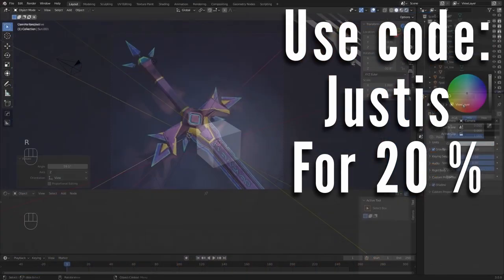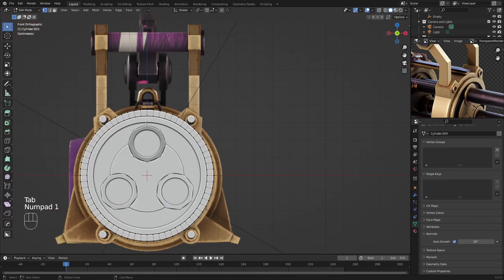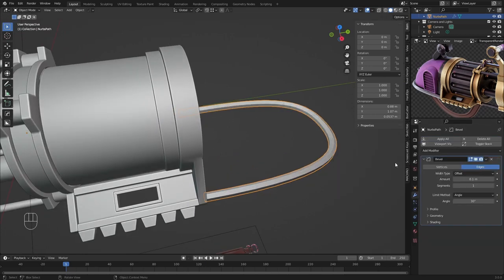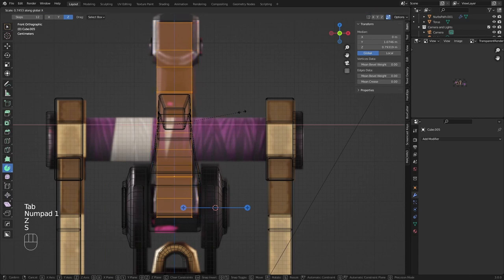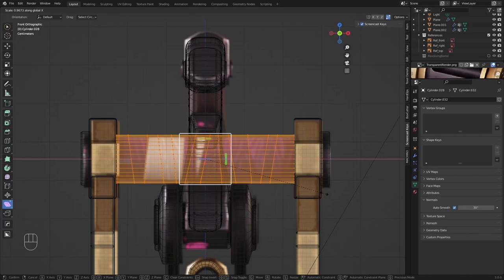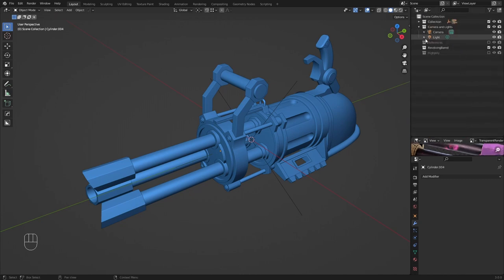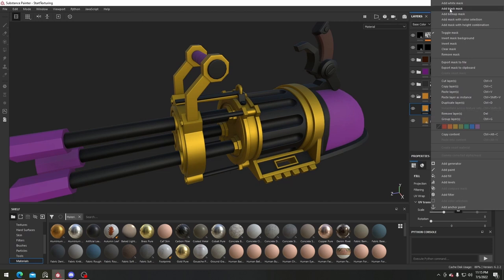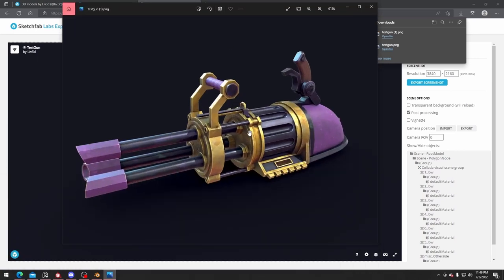Game ready workflow of Arcane jinx Minigun Full video